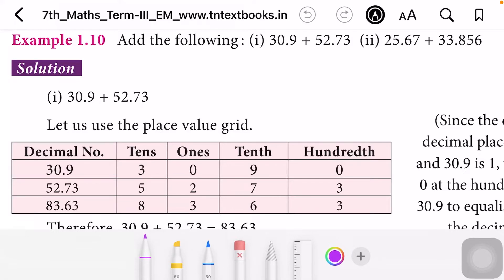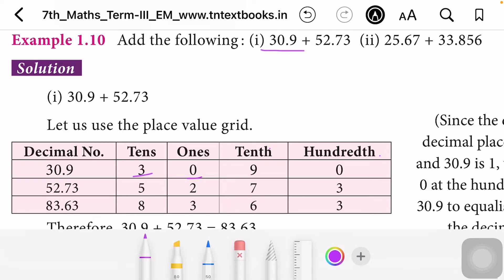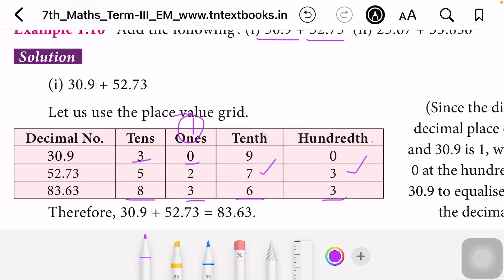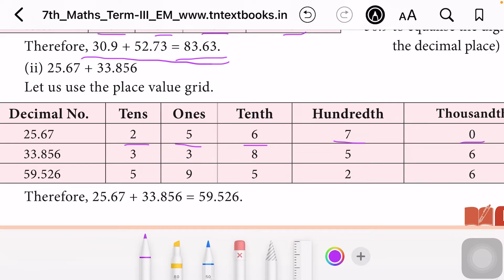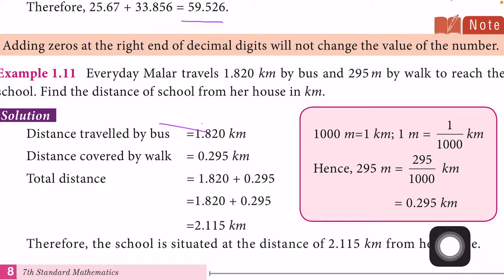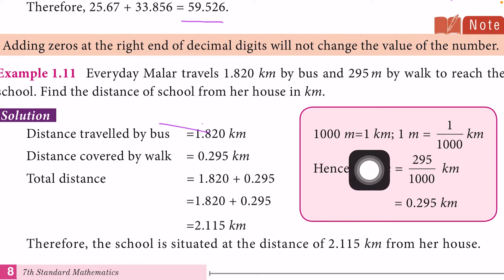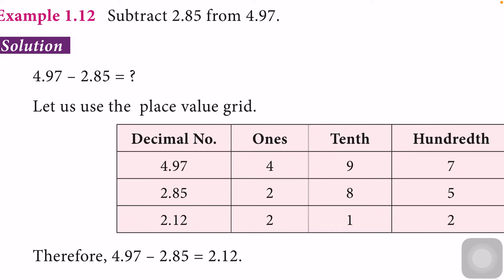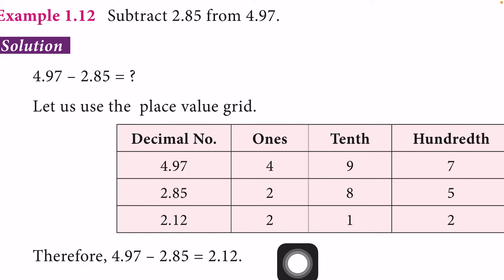Decimal numbers- Add & Subtract